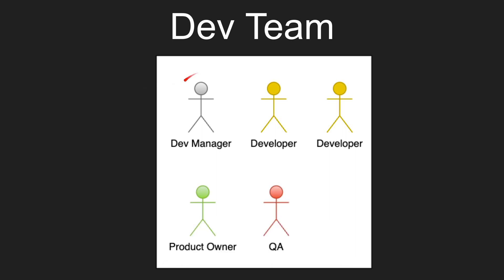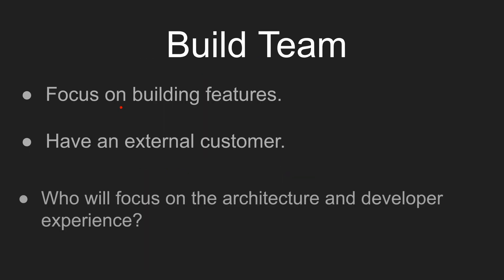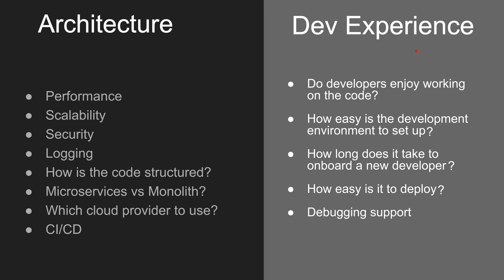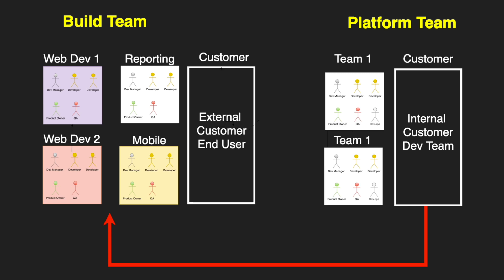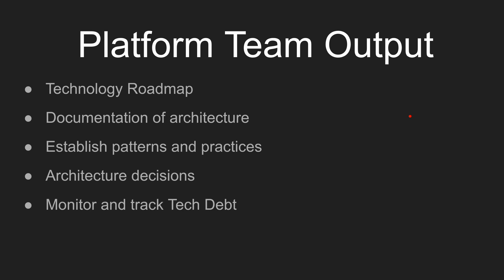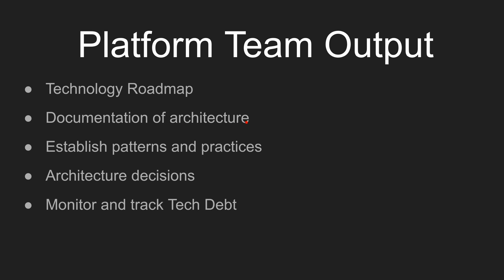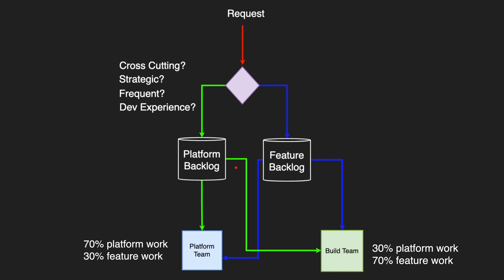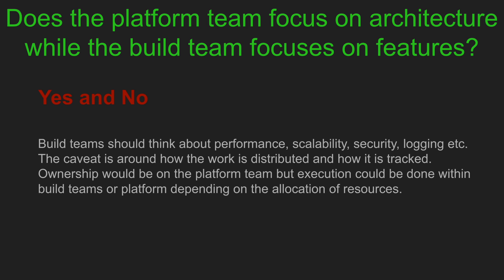What is a Software Development Platform Team?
In this video we will learn what a platform team is and how it can help to scale a development team from a small team to a large team.

The platform team is responsible for supporting an internal product known as the platform. The platform is everything the development team needs to build and ship a product. The role of a platform team is to help grow and scale the software development team. The platform team does this by reducing the cognitive load on the development team. With a proper platform team the build teams can move fast and focus on providing the best product to the external customer.

What outputs does the platform team provide to help grow and scale the organizations software development department?

The following list is not comprehensive but outlines a few items that a platform can output:

Technology Roadmap
Documentation of architecture
Establish patterns and practices
Architecture decisions
Monitor and track Tech Debt

The following is a list of platform team responsibilities. This list can be used as a guide to determine if a request should be a platform objective or build team objective.

Is it Cross Cutting?
Is it Strategic?
Is it Frequent?
Is it related to Dev Experience?

Does the platform team focus on architecture while the build team focuses on features?
No and Yes

Build teams should think about performance, scalability, security, logging etc. The caveat is around how the work is distributed and how it is tracked. Ownership would be on the platform team but execution could be done within build teams or platform teams depending on the allocation of resources. In the diagram above the platform team uses 70% of their time for platform and 30% for feature work. The build teams on the other hand use 70% on feature work and 30% on platform work.

Conclusion
As with any best practice, it is best to select those areas that work for your team. This is often what most teams will do with agile software development selecting those parts of agile that work for them. Feel free to do the same with platform teams.

Chapters
00:00 Intro
00:13 Build Teams
01:22 Architecture and Dev Experience
02:37 Platform Team
04:05 Platform Output
04:05  Platform Responsibilities
05:59 Work Allocation